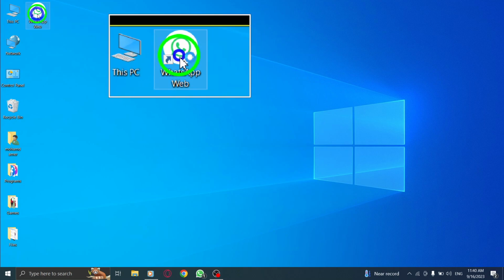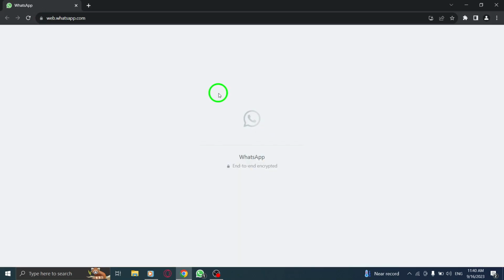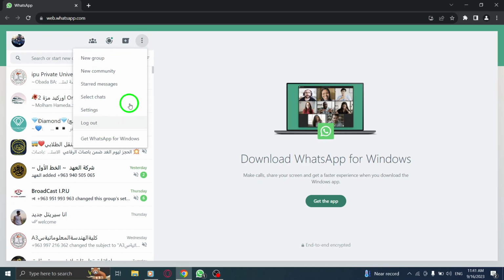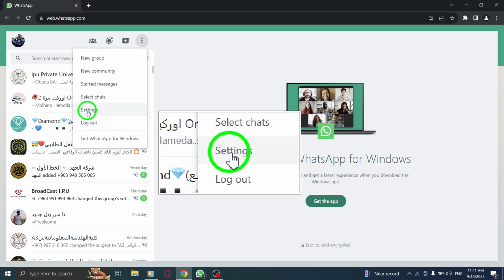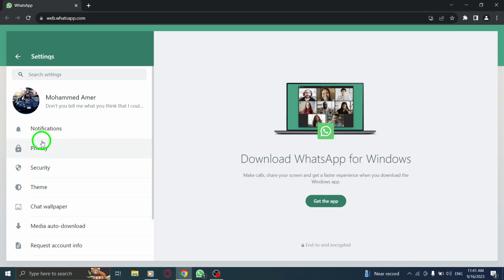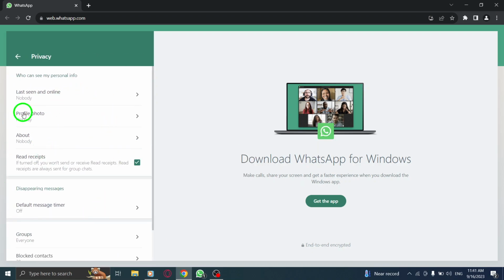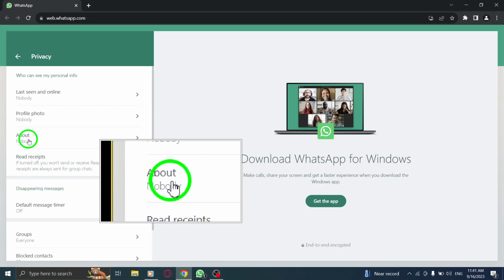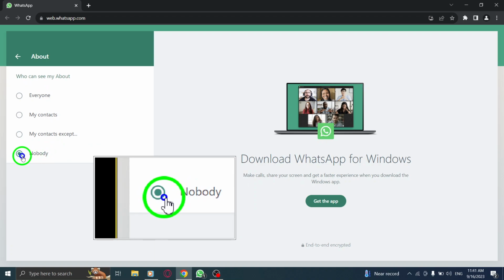How to Hide Your About in WhatsApp Web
Learn how to hide your "About" information in WhatsApp Web with this step-by-step tutorial. Follow these simple steps to maintain your privacy:

1. Open WhatsApp.
2. Click on the three dots from the top left corner.
3. Click on Settings.
4. Click on Privacy.
5. Click on About.
6. Check the circle next to Nobody.

By hiding your "About" information, you can have more control over who can view your personal details on WhatsApp Web. Don't miss out on this essential privacy feature!